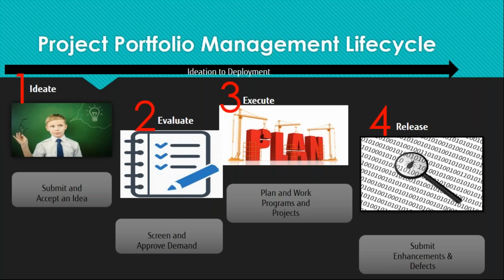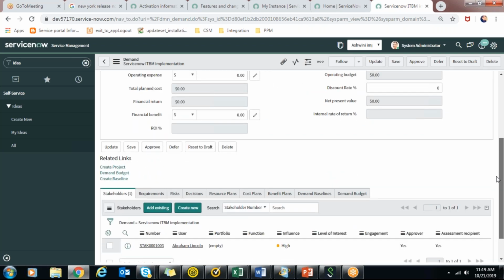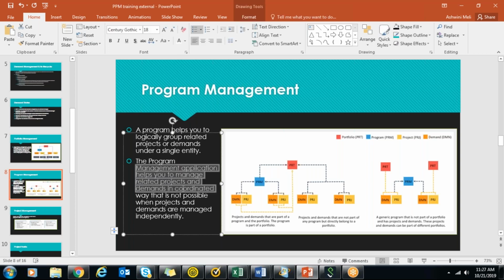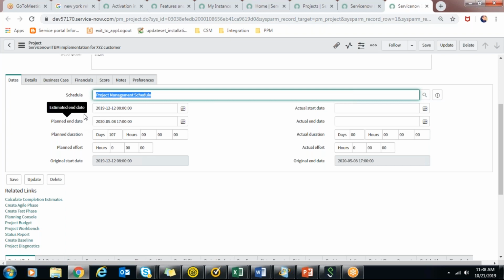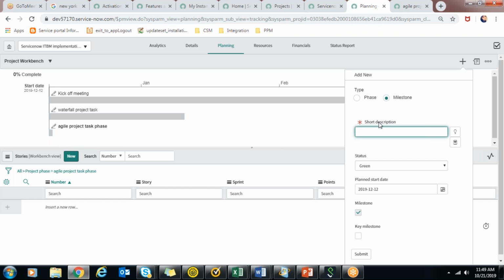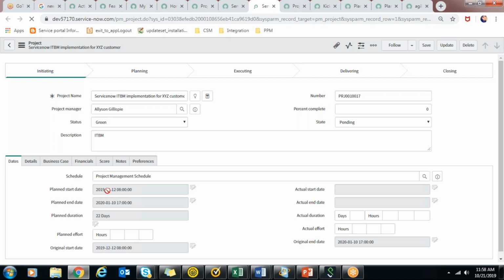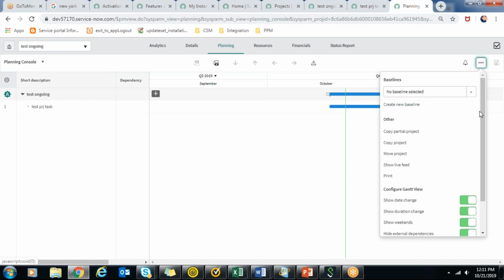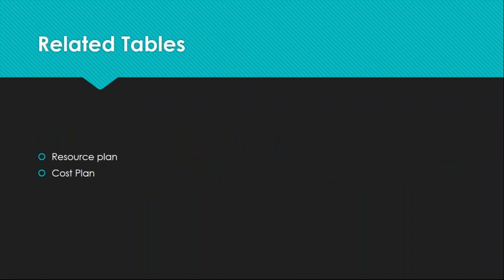Project Portfolio Management in ServiceNow (PPM) Demo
IT Portfolio Management in ServiceNow provides oversight and reporting on all portfolios and their initiatives. With this application, you can observe and track all programs, projects, and demands. Managing multiple projects under the same category is easy.